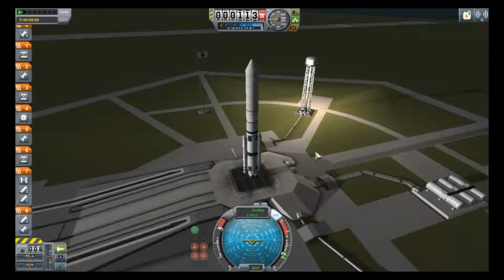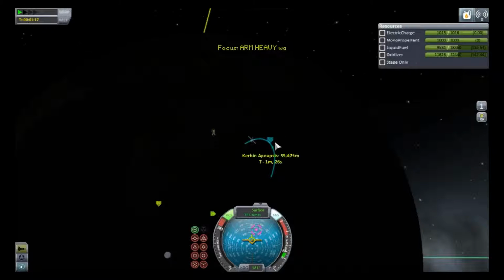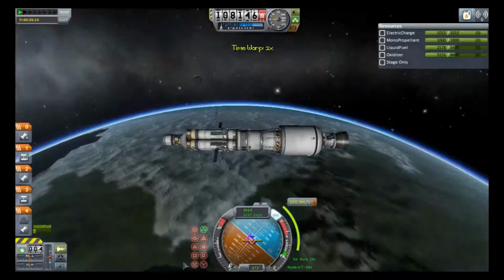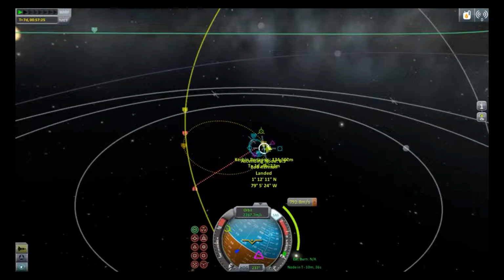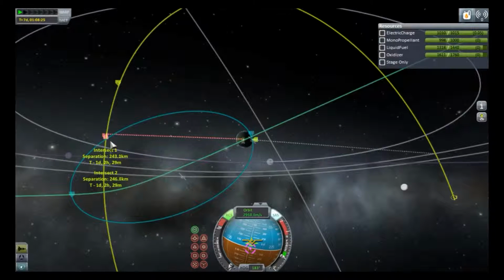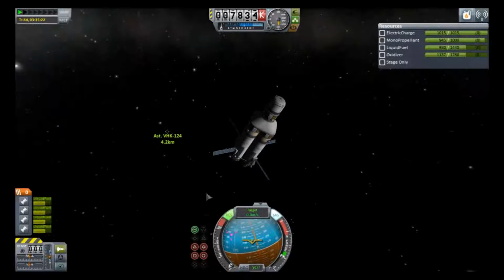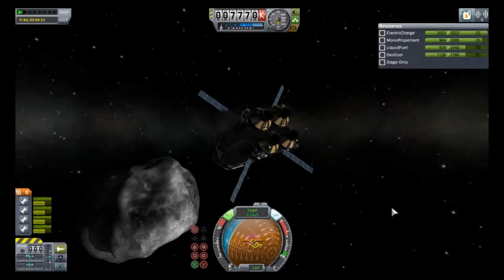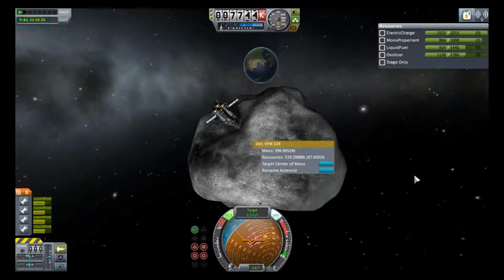Kerbal Space Program 1.0.5 Asteroid Redirect Mission Episode 7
In this episode we rendezvous with class D asteroid VHK-124. This time i met up with it in Kerbin SOI and showed the launch footage.